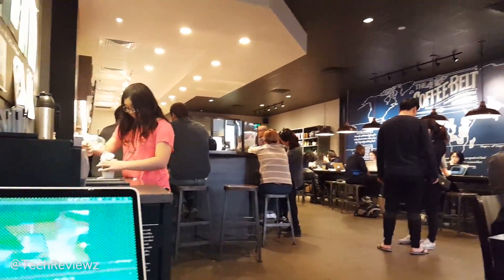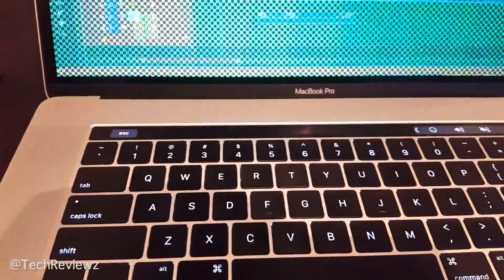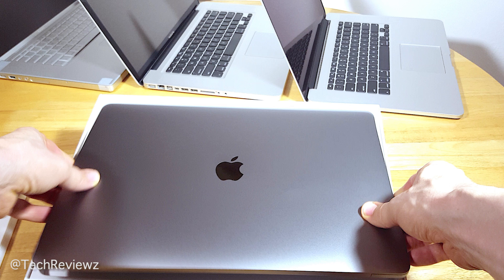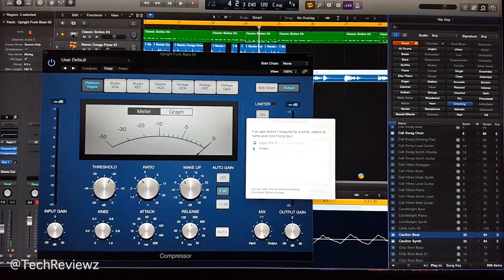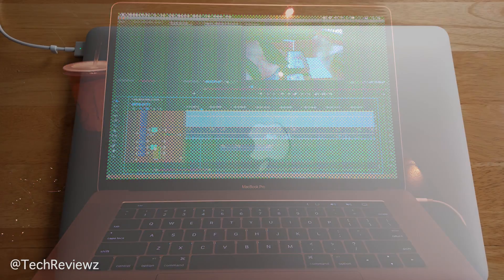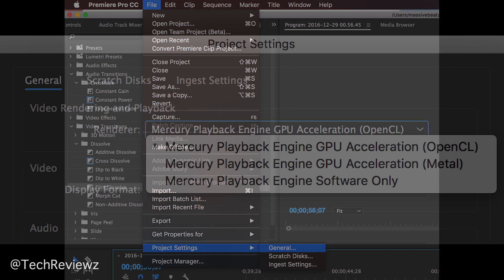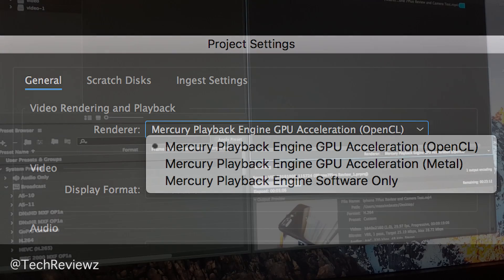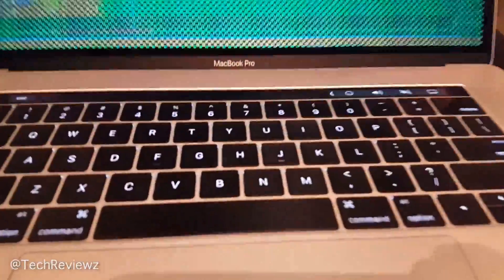15" TOUCH BAR MacBook Pro EPIC FAIL - graphic freezes, crashes, solution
AMAZON DEAL ALERT: $200 OFF 13" 2017 MBP
The all new 15" 2016 TouchBar MacBook Pro experiences freezes, , crashes and delivers graphic artifacts when working in Premiere and Logic. We found a couple of workarounds despite Apple's latest Mac OS 10.12.2 Sierra update not fixing the issue yet!
Specs:
2.9GHz quad-core Intel Core i7 processor, Turbo Boost up to 3.8GHz
16GB 2133MHz memory
2TB PCIe-based SSD
Radeon Pro 460 with 4GB memory
Four Thunderbolt 3 ports